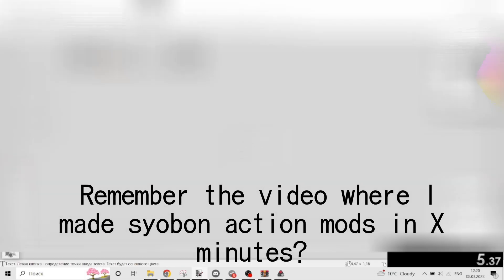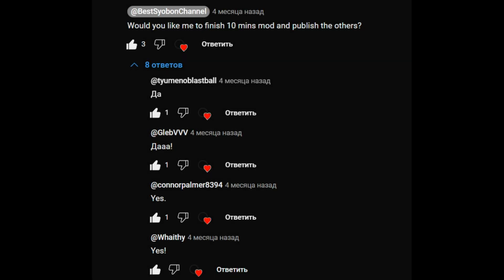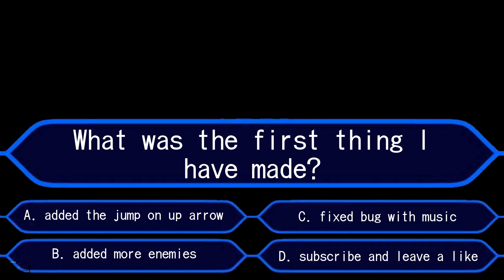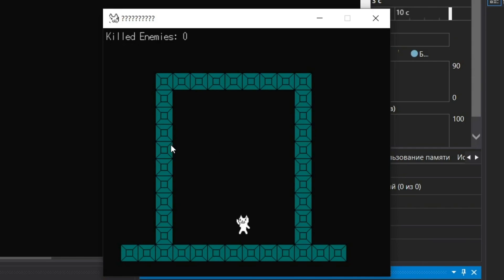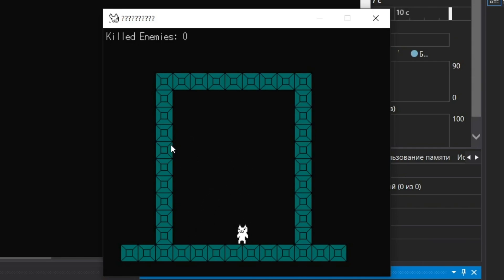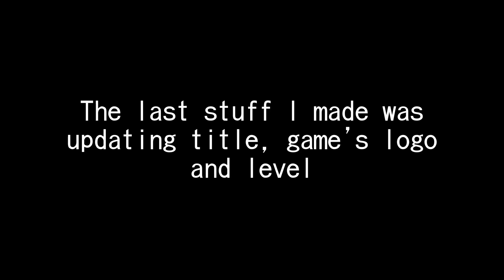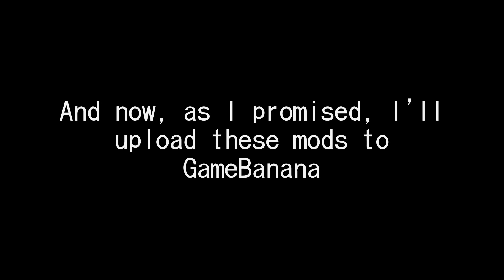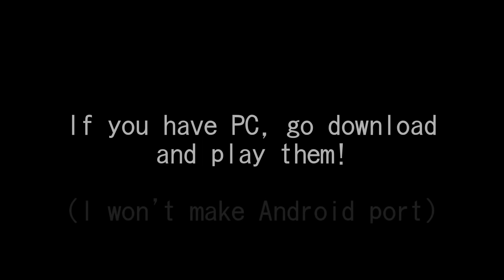I FINISHED The 10 MINUTES Syobon Action MOD! | Part 2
Hello guys! In this video I have finished the 10 minutes mod from my video called "I MADE SYOBON ACTION MOD IN 10/30/60 MINUTES!"

Timecodes:
0:00 - Intro
0:26 - How mod looked before update
0:48 - Try to guess
1:07 - Story of making an update
1:30 - How mod looks now
1:40 - Gamebanana
1:54 - Outro

Have fun!